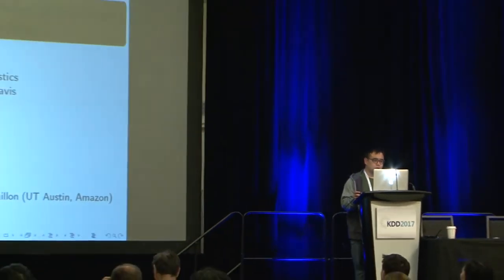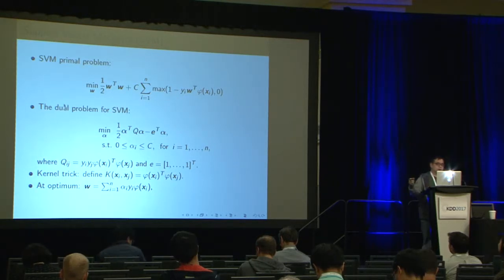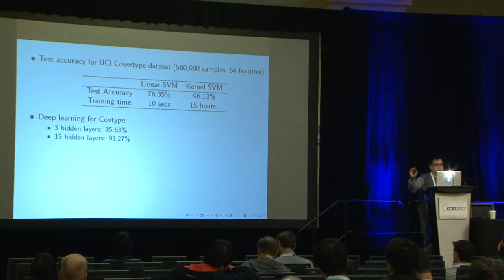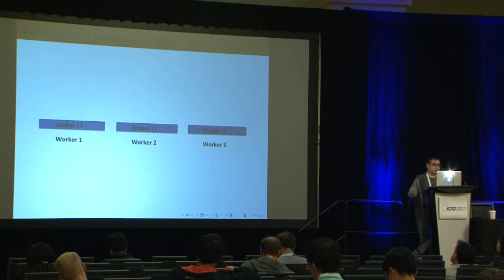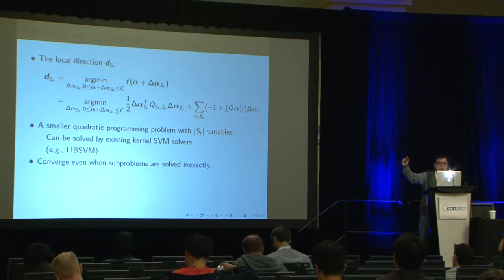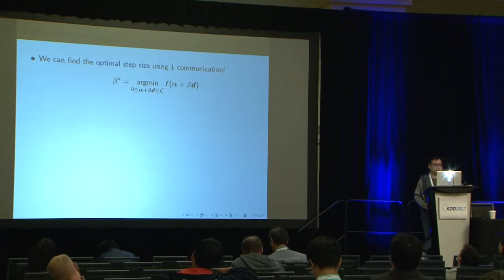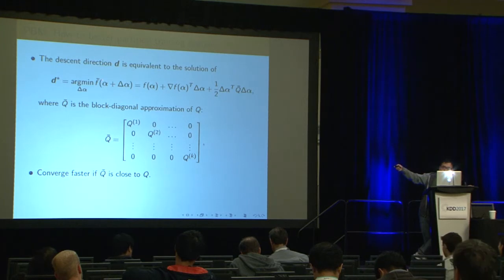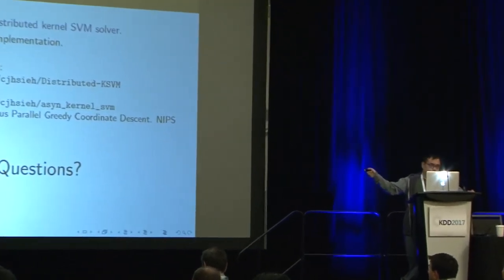Communication­-Efficient Distributed Block Minimization for Nonlinear Kernel Machines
Author:
Cho-Jui Hsieh, Department of Statistics, University of California, Davis

Abstract:
Kernel machines often yield superior predictive performance on various tasks; however, they suffer from severe computational challenges. In this paper, we show how to overcome the important challenge of speeding up kernel machines. In particular, we develop a parallel block minimization framework for solving kernel machines, including kernel SVM and kernel logistic regression. Our framework proceeds by dividing the problem into smaller subproblems by forming a block-diagonal approximation of the Hessian matrix. The subproblems are then solved approximately in parallel. After that, a communication efficient line search procedure is developed to ensure sufficient reduction of the objective function value at each iteration. We prove global linear convergence rate of the proposed method with a wide class of subproblem solvers, and our analysis covers strongly convex and some non-strongly convex functions. We apply our algorithm to solve large-scale kernel SVM problems on distributed systems, and show a significant improvement over existing parallel solvers. As an example, on the covtype dataset with half-a-million samples, our algorithm can obtain an approximate solution with 96% accuracy in 20 seconds using 32 machines, while all the other parallel kernel SVM solvers require more than 2000 seconds to achieve a solution with 95% accuracy. Moreover, our algorithm can scale to very large data sets, such as the kdd algebra dataset with 8 million samples and 20 million features.